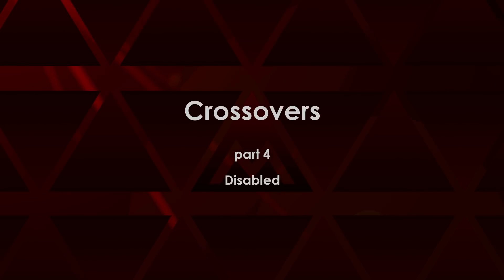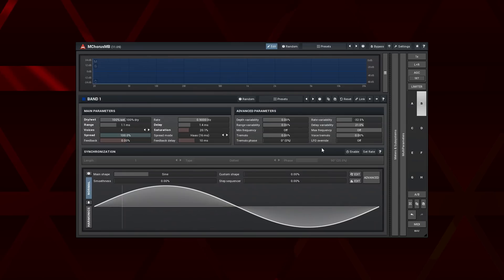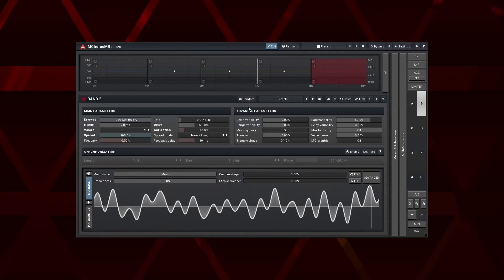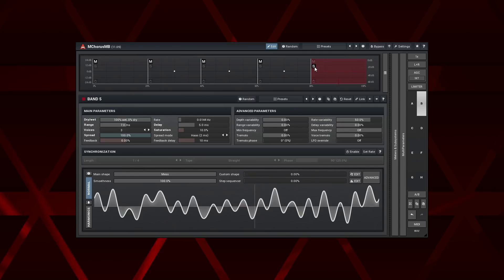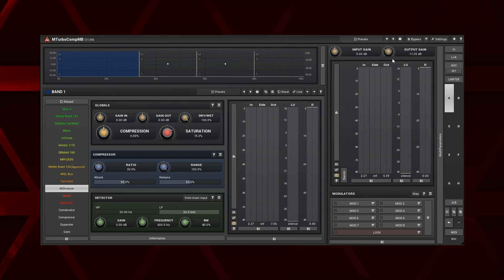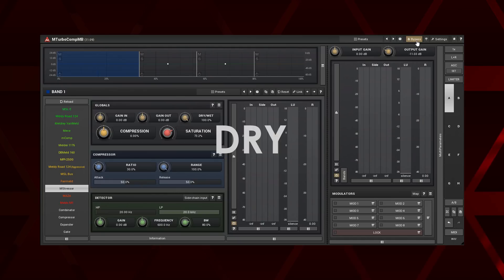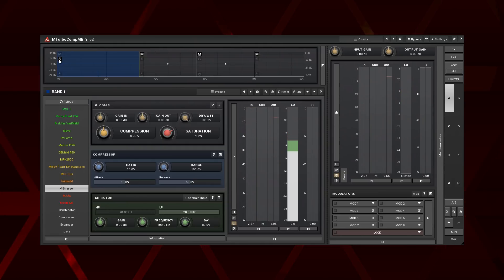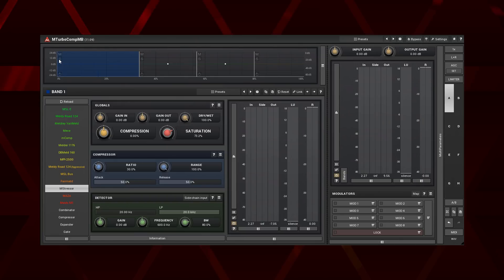Multiband processing #4 - Parallel crossover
The 4th tutorial shows the "Parallel" crossover, which lets you take parallel processing to the next level.

*The "Parallel" crossover was formerly called the "Disabled" crossover but we renamed it to "Parallel" to avoid confusion.